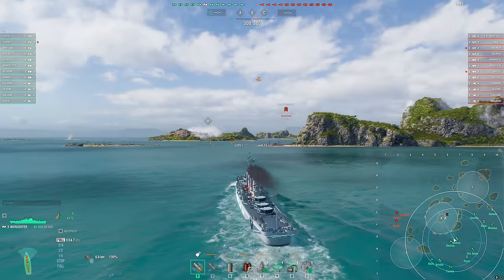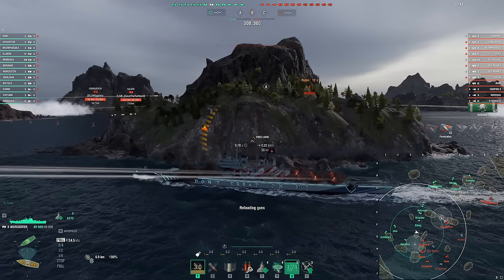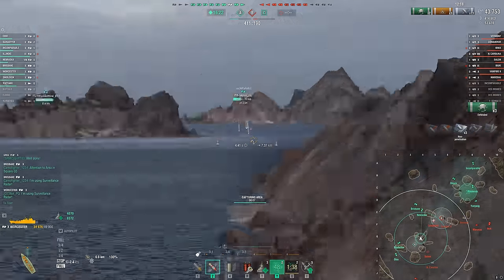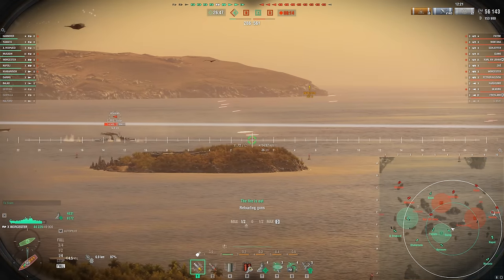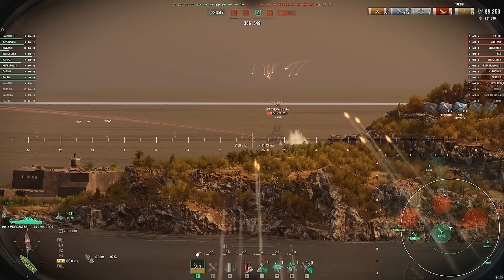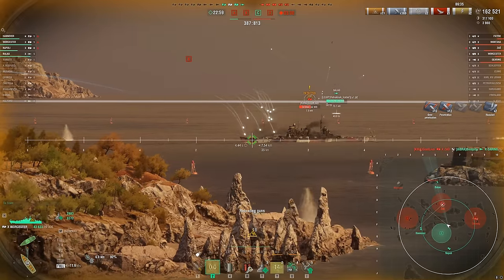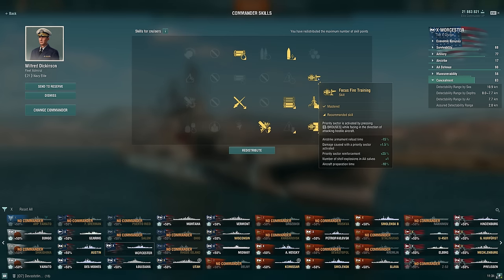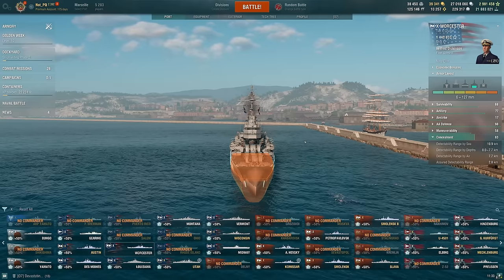Finally Playing The Worcester For You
Sorry it took so long :D